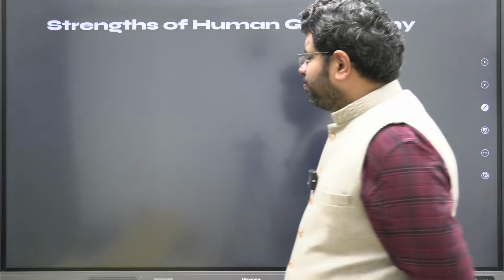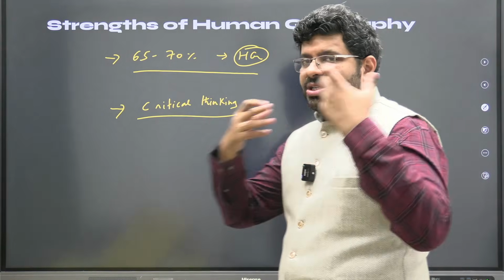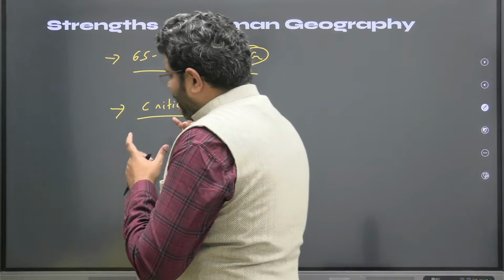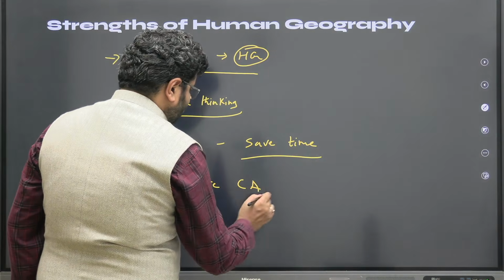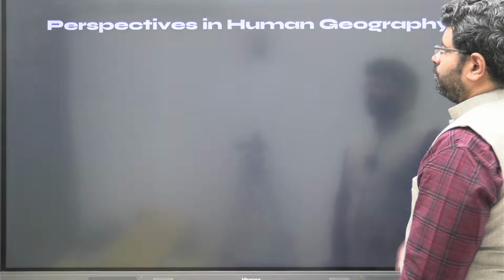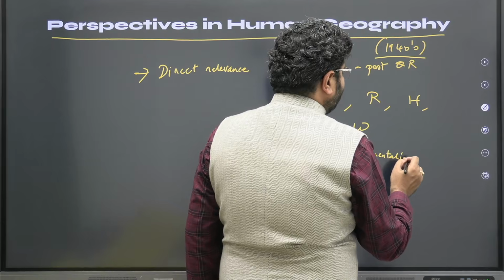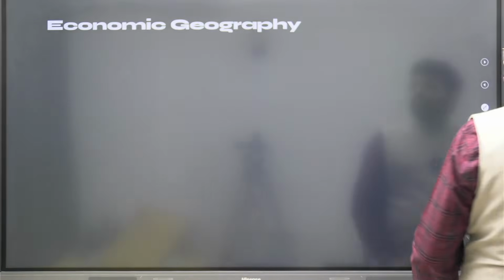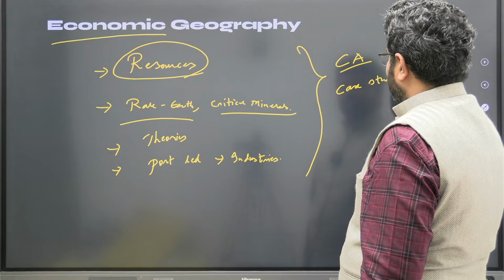How to Prepare Human Geography for UPSC Geography Optional | PYQ Analysis | Venkatesh Emani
Confused about Human Geography preparation for UPSC CSE 2027? In this session, Emani Venkatesh Sir provides a detailed PYQs Analysis along with a complete preparation roadmap. Learn the latest UPSC trends, identify high-weightage topics, understand previous year question patterns, and build an effective strategy for both Prelims and Mains.

This session is highly beneficial for UPSC 2027, 2028, State PCS, and Geography Optional aspirants who want to prepare Human Geography in a structured and smart way.

Watch till the end to know the most important Human Geography topics frequently asked in UPSC.

📚 Topics Covered
Human Geography Strategy for UPSC
Previous Year Questions (PYQs) Analysis
UPSC Human Geography Trend Analysis
Important Human Geography Topics
Prelims + Mains Preparation Roadmap
Weightage Analysis
Frequently Asked Themes
Sources & Booklist

𝐅𝐨𝐫 𝐚𝐧𝐲 𝐪𝐮𝐞𝐫𝐲 𝐠𝐢𝐯𝐞 𝐚 𝐜𝐚𝐥𝐥 𝐭𝐨 𝐨𝐮𝐫 𝐔𝐏𝐒𝐂 𝐂𝐨𝐮𝐧𝐬𝐞𝐥𝐨𝐫 👉 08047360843
(If applications are closed, no worries! Join the waitlist to stay updated.)
📝 𝐒𝐭𝐮𝐝𝐞𝐧𝐭 𝐐𝐮𝐞𝐬𝐭𝐢𝐨𝐧𝐬:
🧠 𝐇𝐨𝐰 𝐖𝐢𝐥𝐥 𝐂𝐢𝐯𝐢𝐥 𝐒𝐞𝐫𝐯𝐚𝐧𝐭𝐬 𝐇𝐞𝐥𝐩 𝐌𝐞 𝐂𝐥𝐞𝐚𝐫 𝐭𝐡𝐞 𝐔𝐏𝐒𝐂 𝐄𝐱𝐚𝐦?
Esteemed civil servants have designed a small, result-oriented program called Nirnay IAS for serious UPSC aspirants. This online program offers complete preparation from Prelims to Interview, including:
24/7 Personal Mentor
Live Classes from Top Teachers
Study Materials, Mock Tests, Notes
Current Affairs Magazines

👨‍🏫 𝐖𝐡𝐨 𝐀𝐫𝐞 𝐭𝐡𝐞 𝐎𝐟𝐟𝐢𝐜𝐞𝐫𝐬 𝐖𝐡𝐨 𝐖𝐢𝐥𝐥 𝐆𝐮𝐢𝐝𝐞 𝐌𝐞?
Ravi Kapoor Sir (Ex-IRS Officer): Competitive power-lifter, clinical psychologist, TEDx speaker, author, and podcaster.
Capt. Sanjay Gahlot Sir: Former Principal Commissioner of Customs with vast experience in national security, international relations, and law enforcement.
And Many More: Officers who have cleared UPSC multiple times and bring immense experience from their years of service.

📲 𝐇𝐨𝐰 𝐂𝐚𝐧 𝐈 𝐉𝐨𝐢𝐧 𝐓𝐡𝐢𝐬 𝐏𝐫𝐨𝐠𝐫𝐚𝐦?
Officers at Nirnay IAS are looking for serious and dedicated aspirants who can handle the rigorous program. If you think you have what it takes, apply with a scholarship
Be ready for a screening call from our UPSC Counselor to create your profile and share it with the civil servants.

🏆𝐇𝐚𝐬 𝐍𝐢𝐫𝐧𝐚𝐲 𝐈𝐀𝐒 𝐝𝐞𝐥𝐢𝐯𝐞𝐫𝐞𝐝 𝐫𝐞𝐬𝐮𝐥𝐭𝐬?
UPSC CSE 2023: 14 students in the merit list (UPSC Interview Program)
UPSC CSE 2024 Prelims: 35+ students cleared prelims